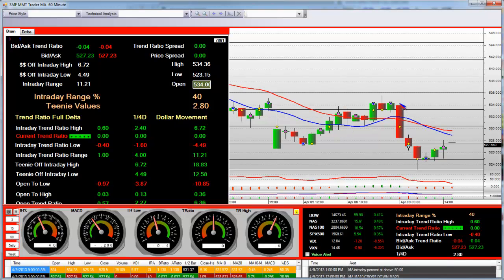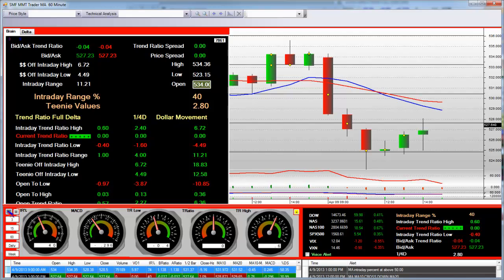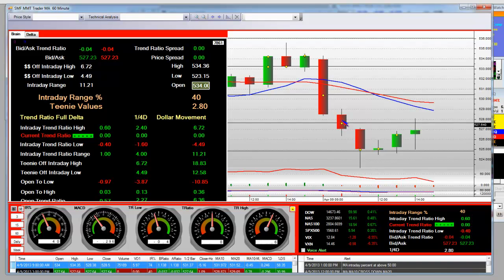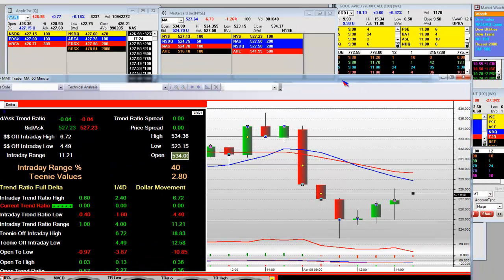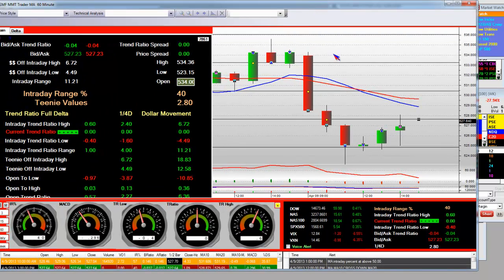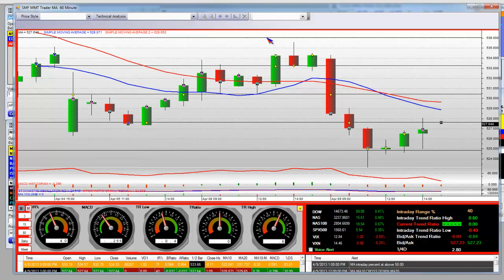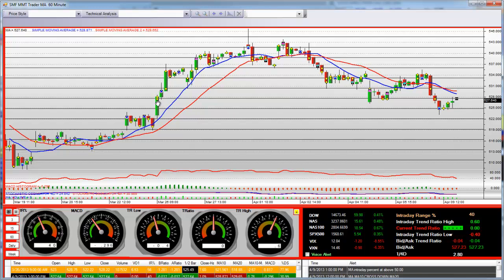Stock Chart Reading Trading Course MA Mastercard Stock Market Trading Course 60 MIN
Stock Chart Reading Trading Course MA Mastercard Stock Market Trading Course 60 MIN. Live stock chart reading trading education on shares of Mastercard (MA).